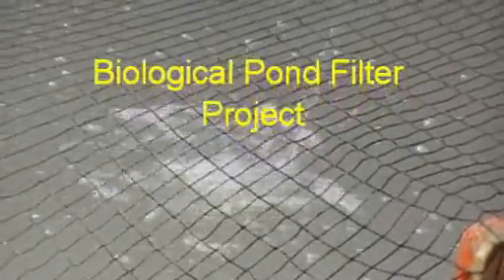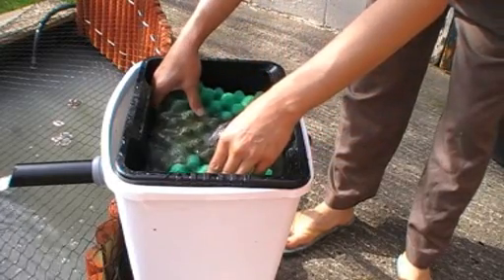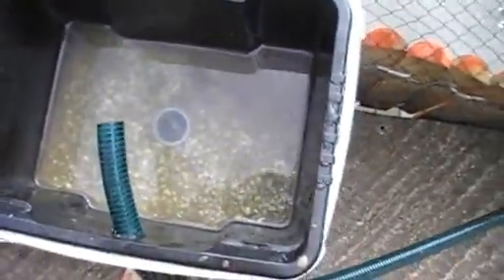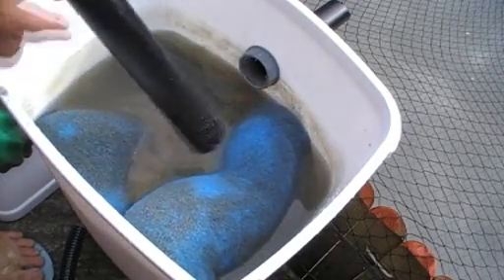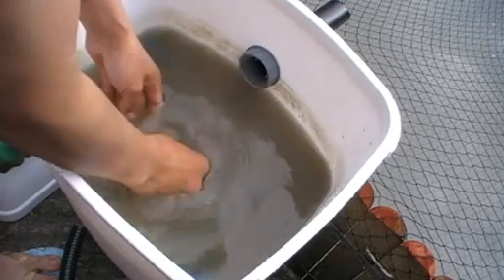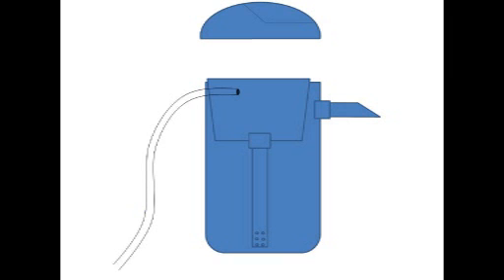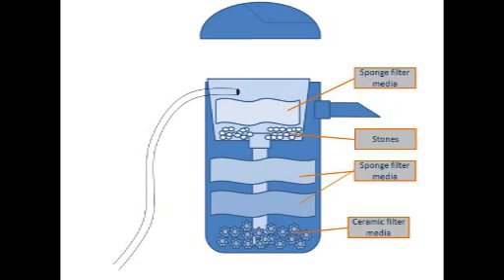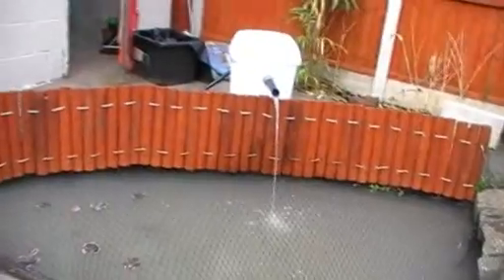Biological Pond Filter.wmv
This time it is not about cooking. This video describes my biological pond filter which I made from simple inexpensive materials.